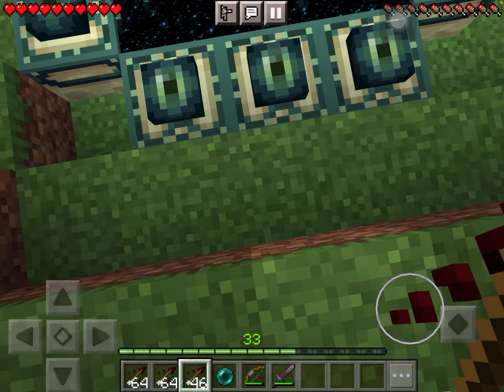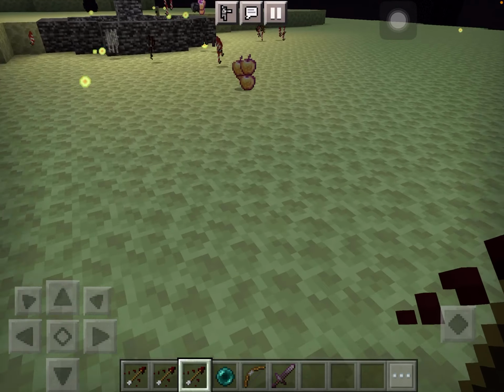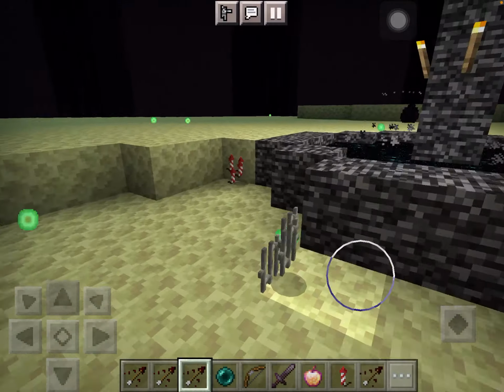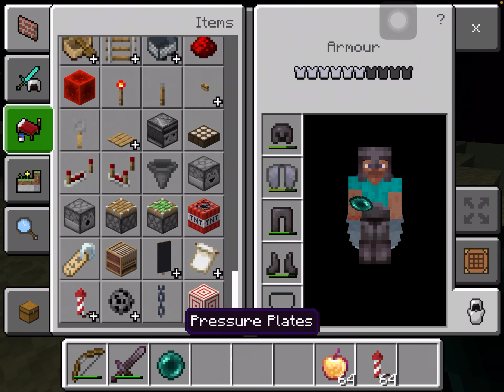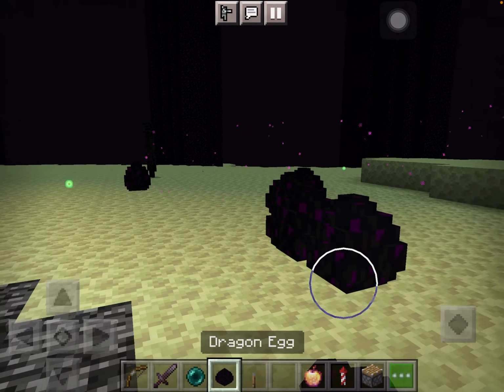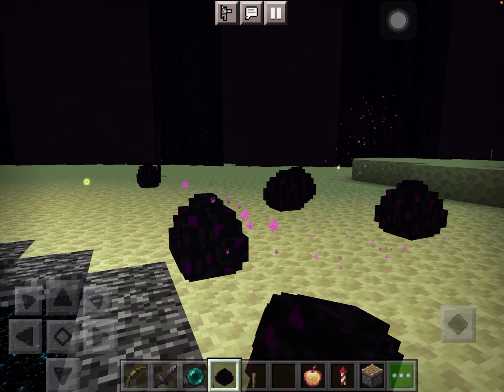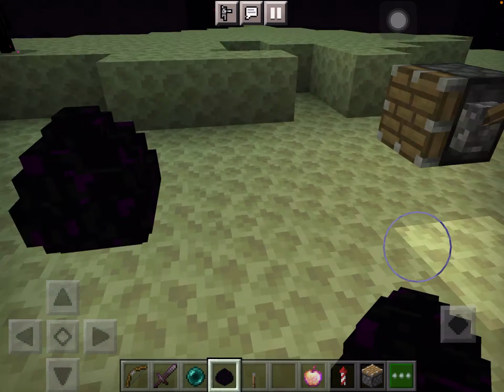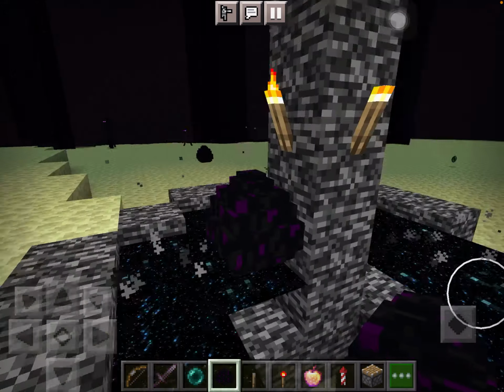Killing the ender dragon part 2